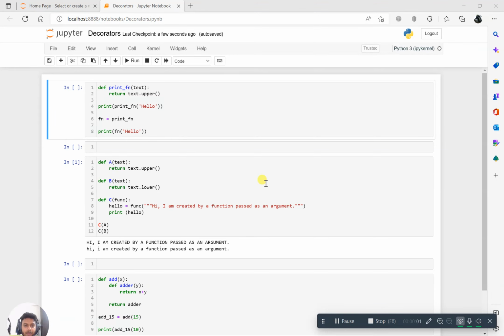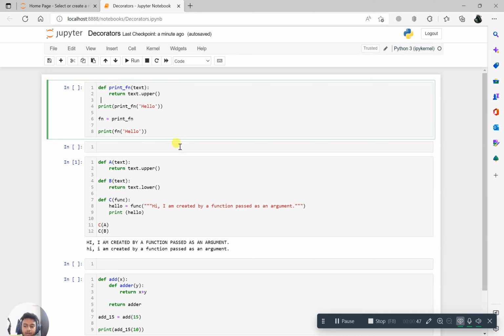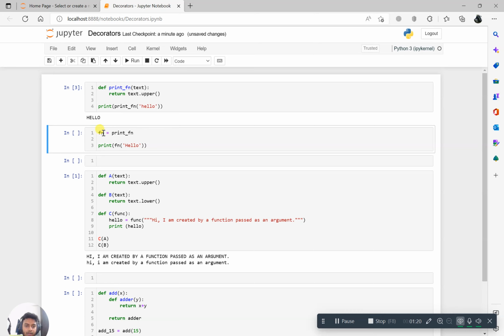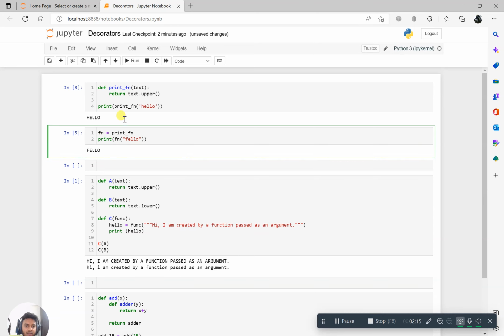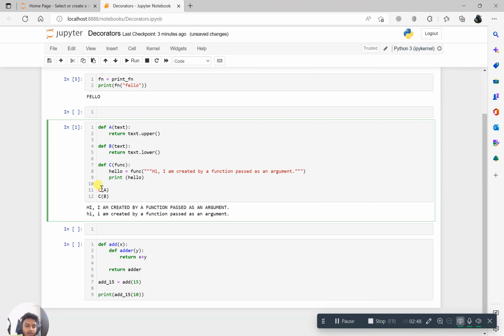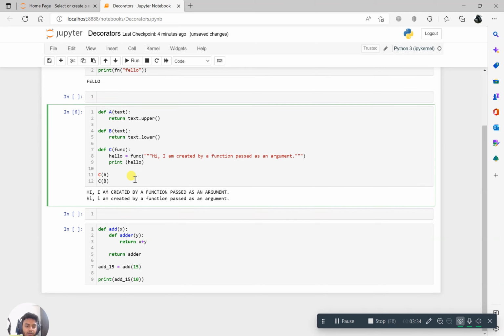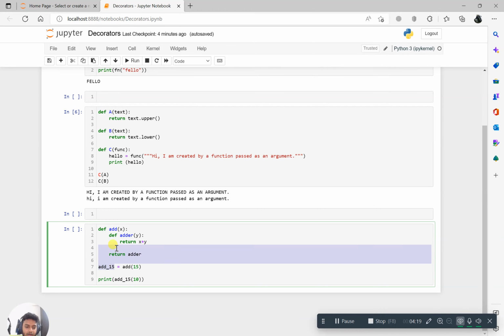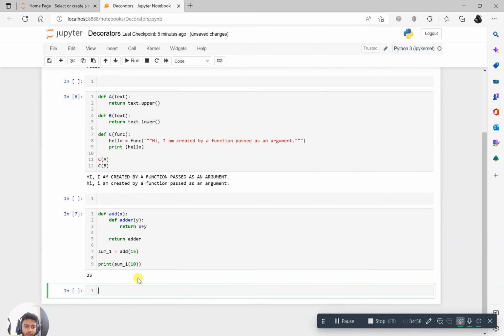16. Decorators | End to End Python Tutorial